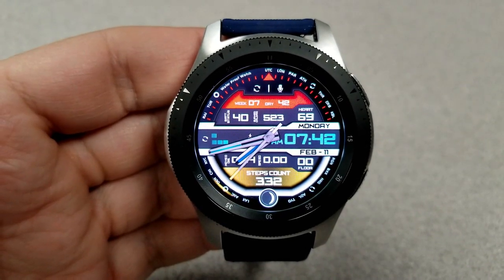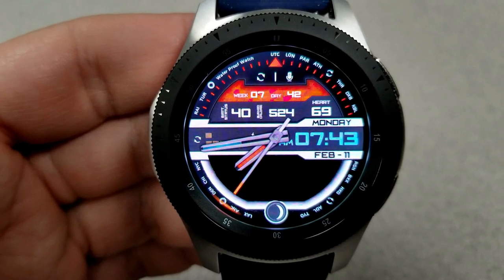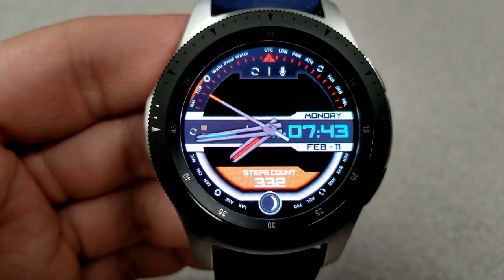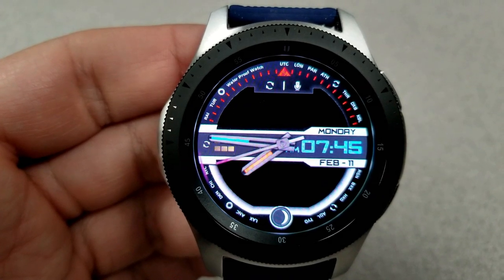Samsung Galaxy Watch/Gear Watch Face by SDesign - 8 Coupons to Giveaway! - Jibber Jab Reviews!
Now you have TWO chances to win!  4 coupons will be given away to random and lucky viewers of the channel and 4 coupons will go to registered users on the website.